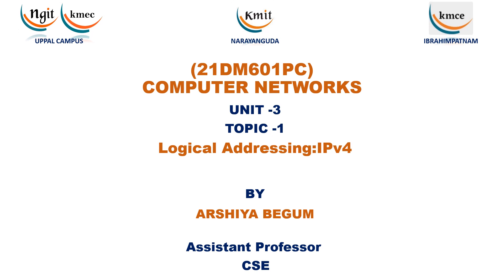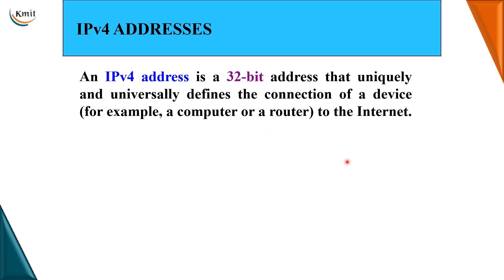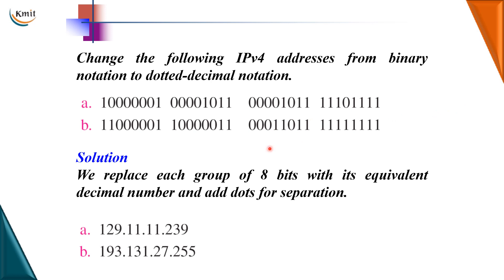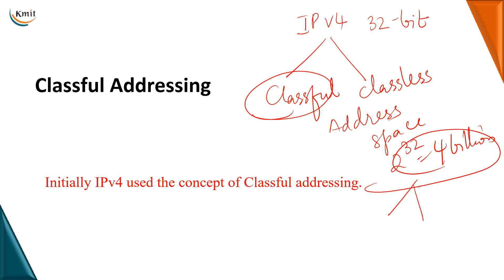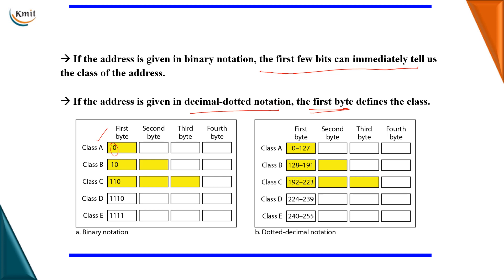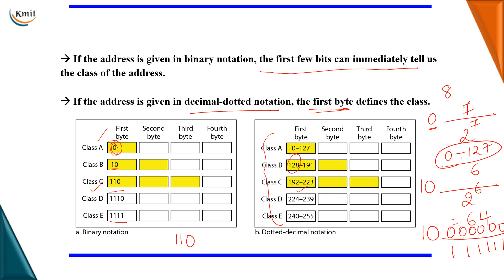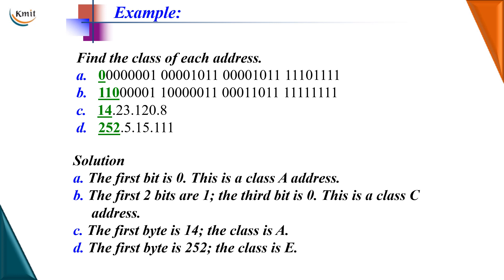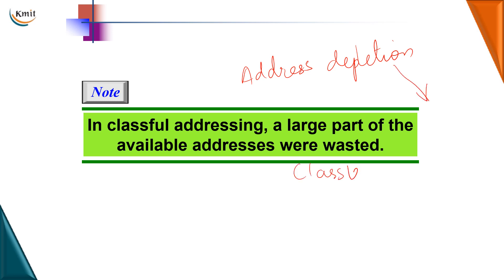UNIT - 3_ LOGICAL ADDRESSING : IPv4